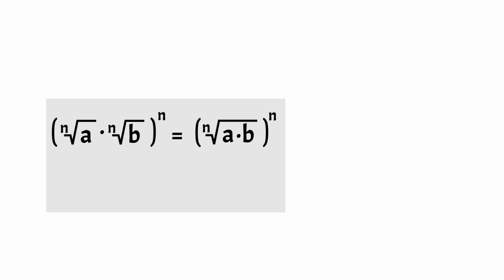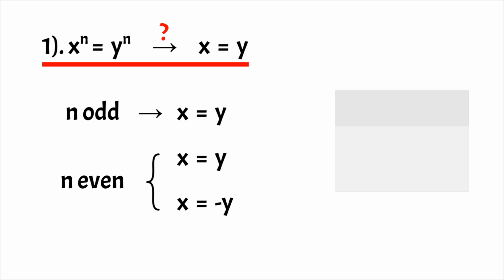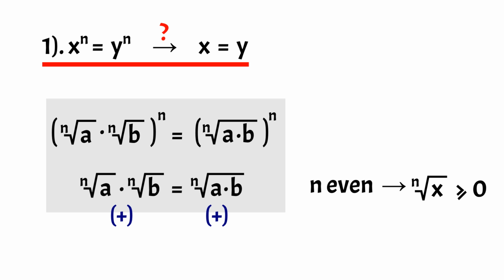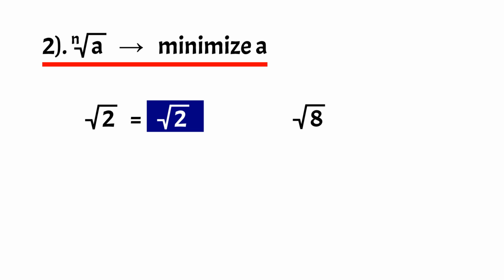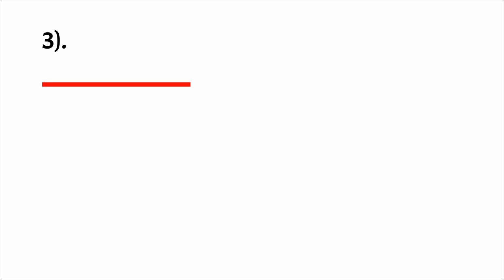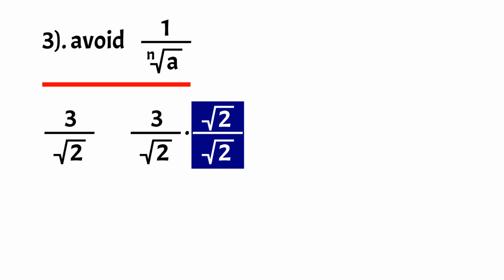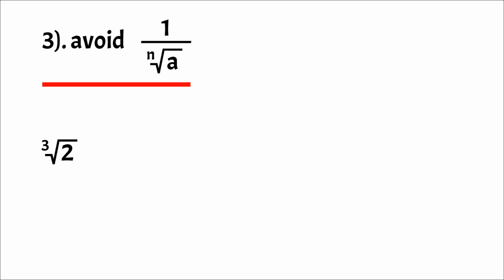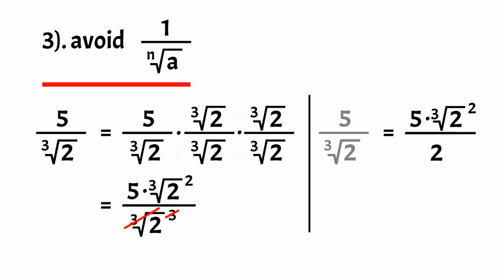M021: Three Notes on Roots